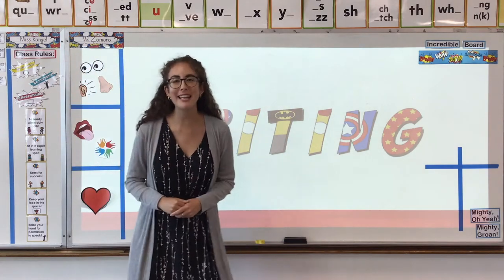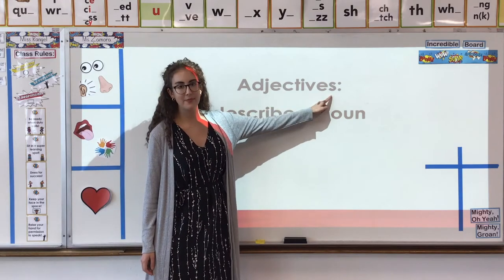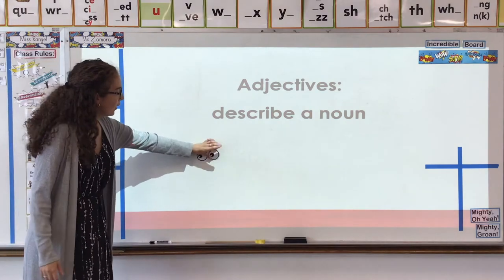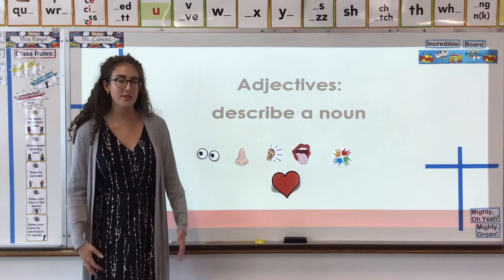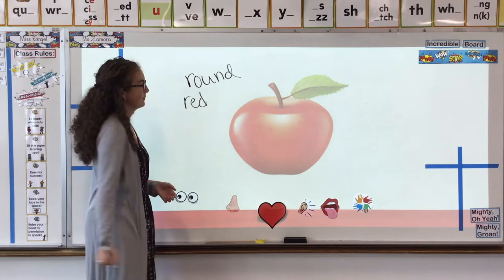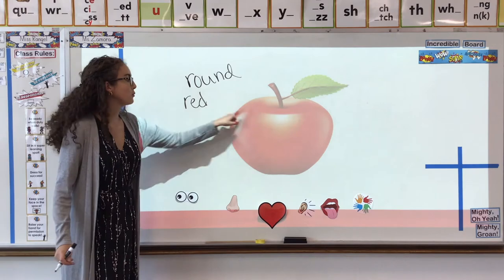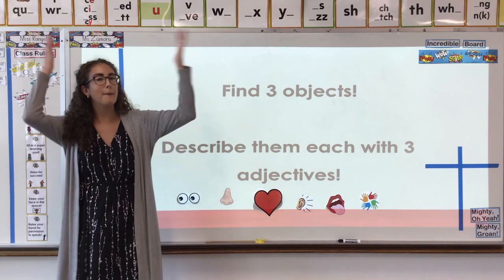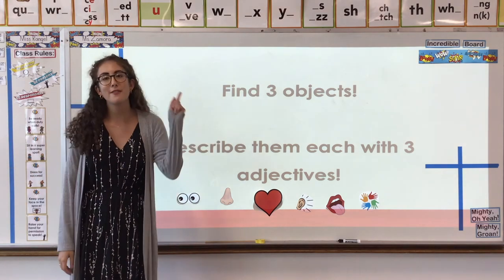Writing - September 21st